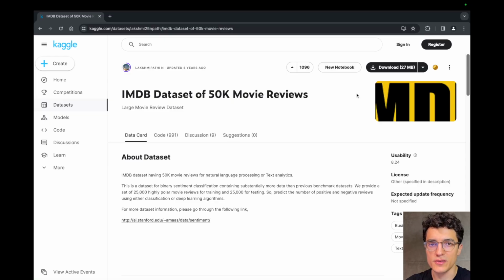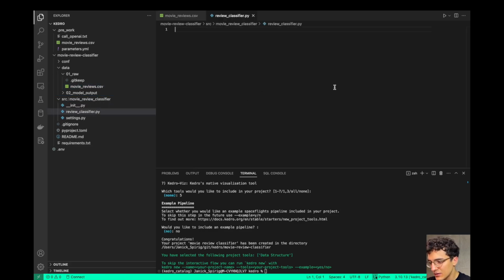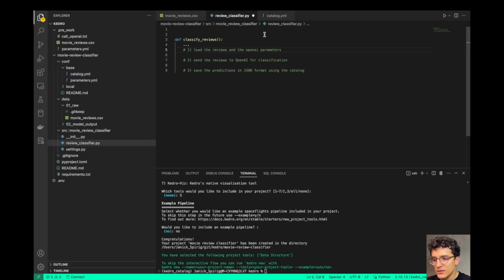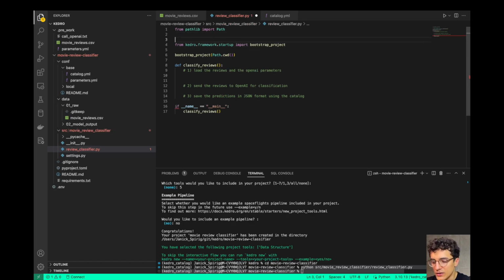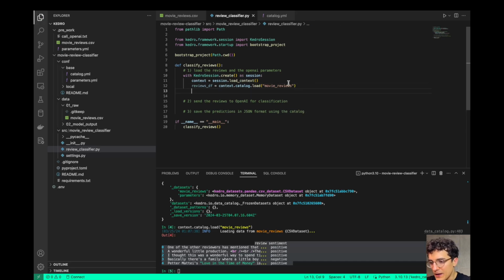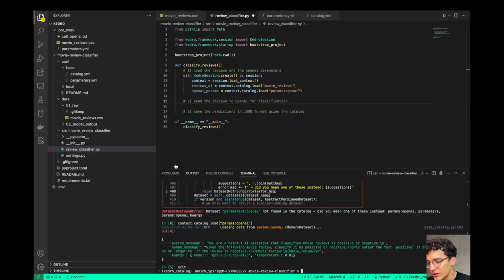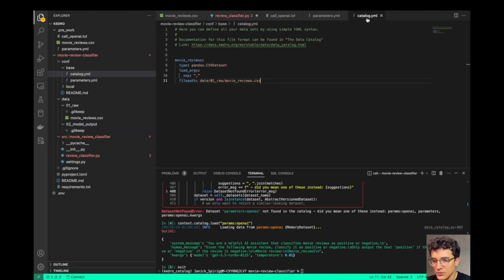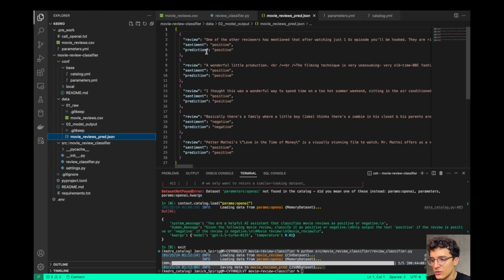Using the Kedro catalog like a pro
In this video Janick shows you how the kedro datacatalog can be used in any Python project for loading and storing datasets, without the need of implementing traditional kedro components such as nodes or pipelines.